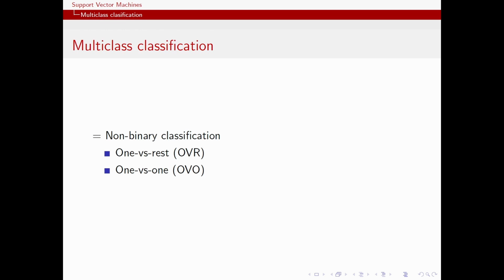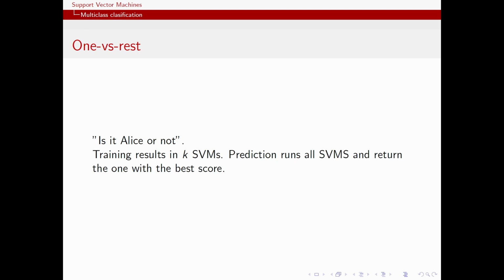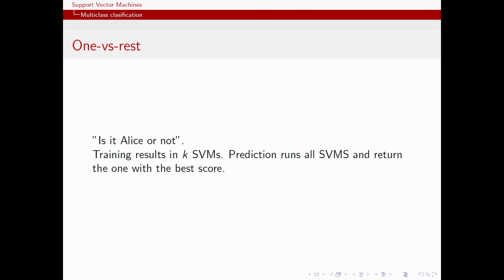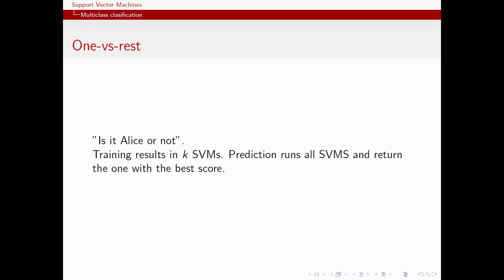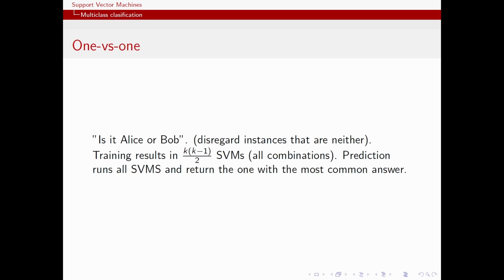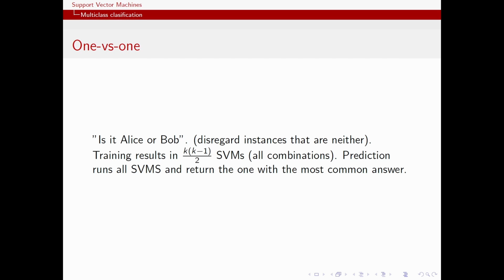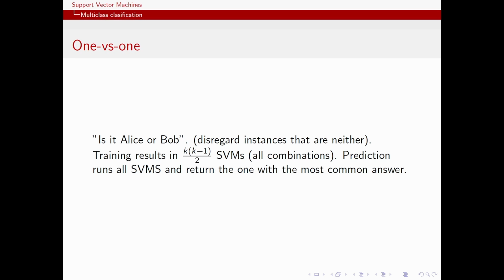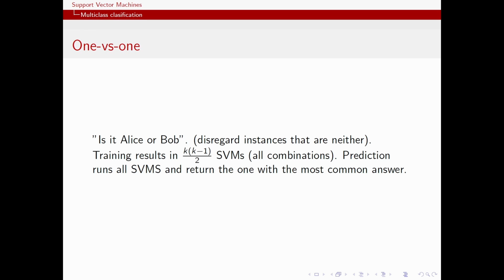SVM - Multiclass classification (Part 3)